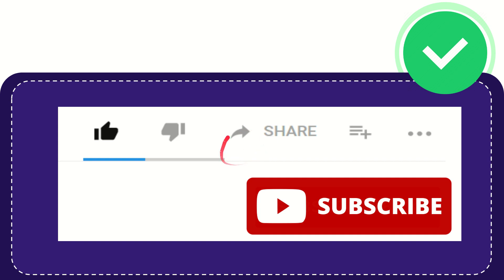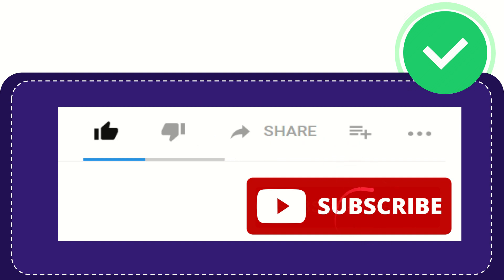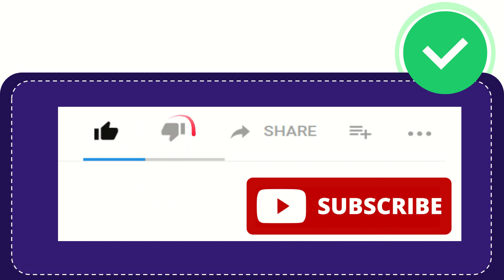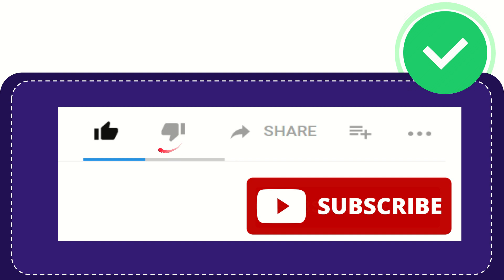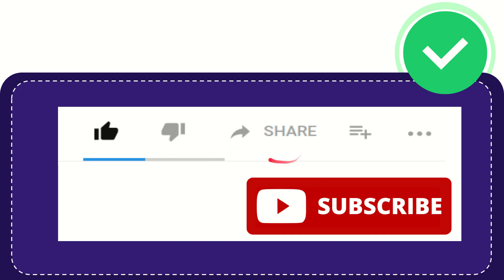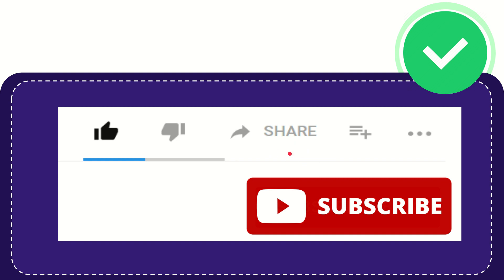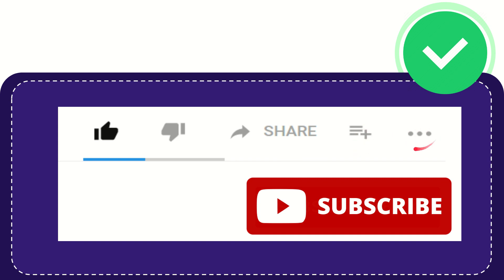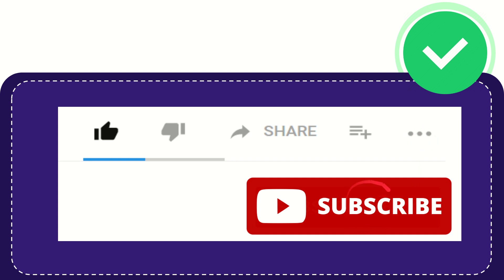How do you spell ScarJo’s full name? Answer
How do you spell ScarJo’s full name? Answer NEW VIDEO#